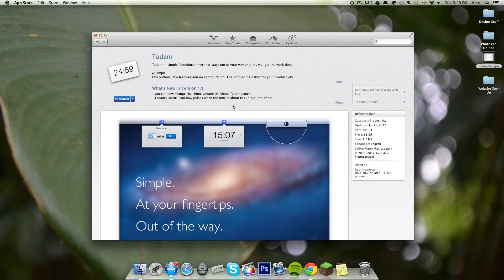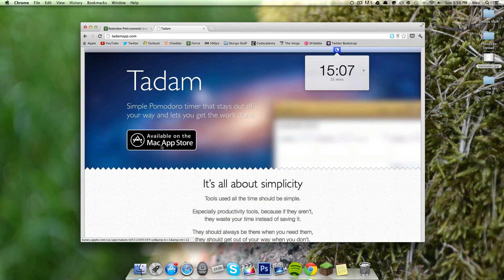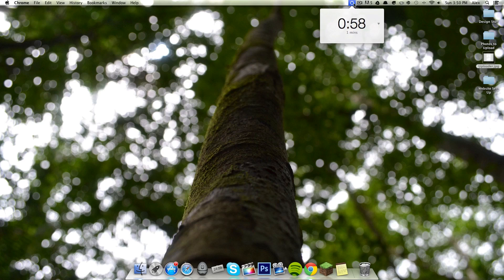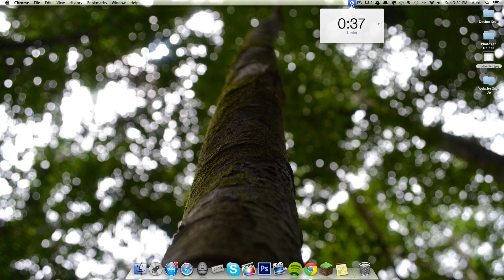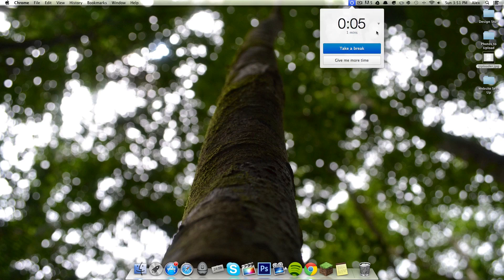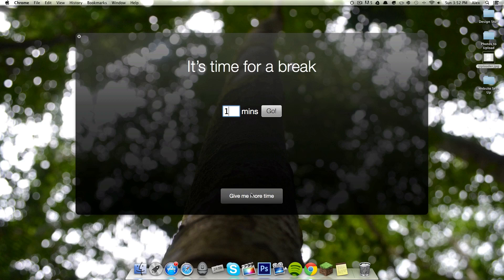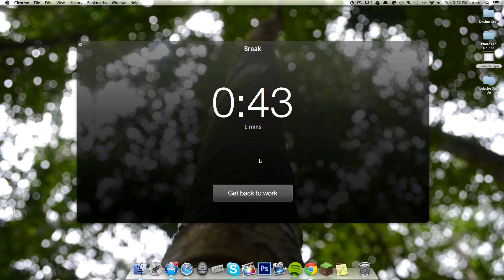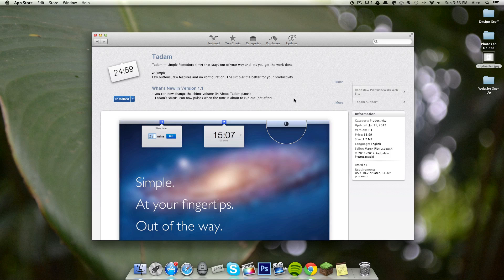Never Get Destracted: Tadam Review for Mac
Tadam is an awesome yet extremely simple application for mac that allows you to manage the amount of time you spend working and taking a break. It allows for you to know when to take a break from work and never take too long of a brake. It is available here: tadamapp.com